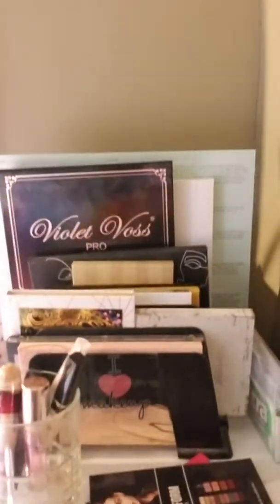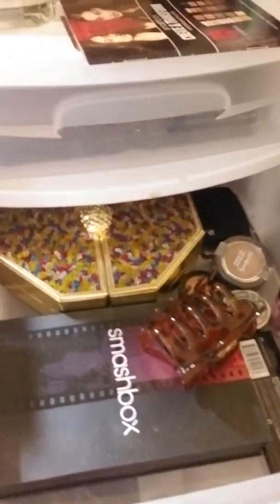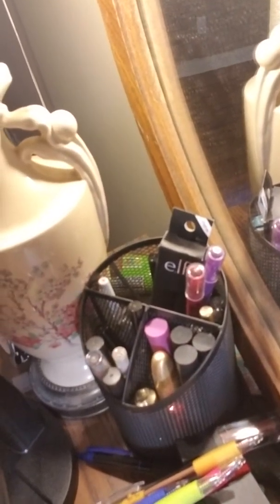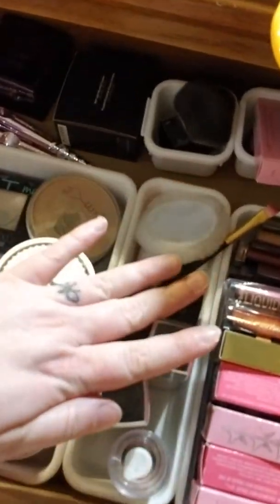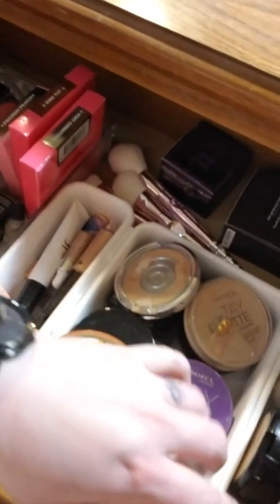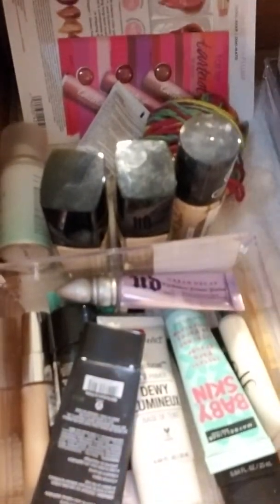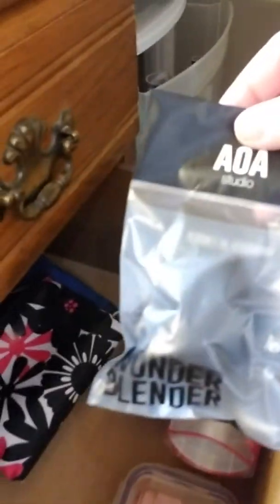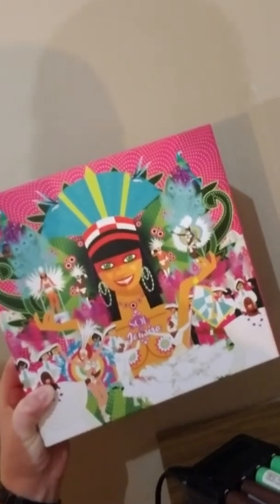Tour of my makeup room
Hey guys! Today is another requested video from you guys. In today's video, I will be giving you guys a tour of my makeup setup. It is nothing too grand, but I have a pretty decent set up that works for me. Hope you guys enjoy this video! If you have any other video request, let me know!